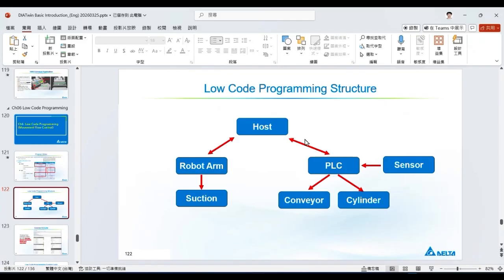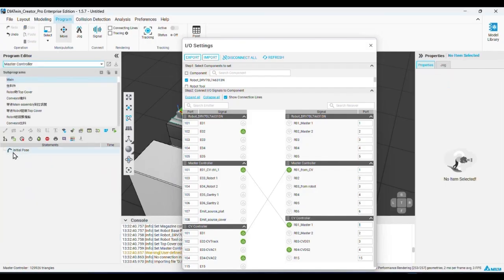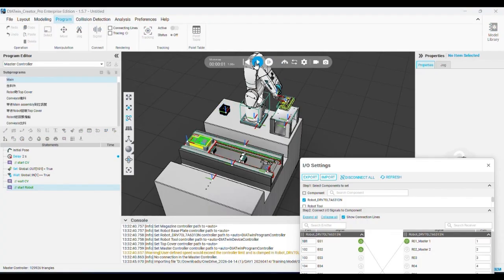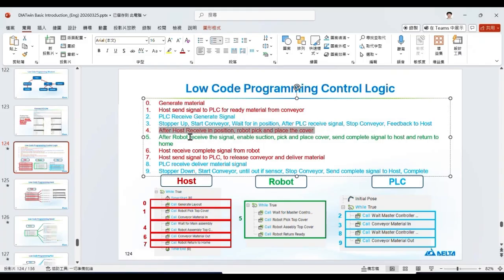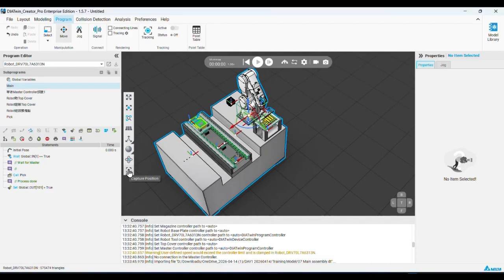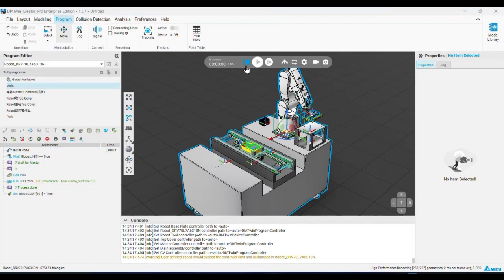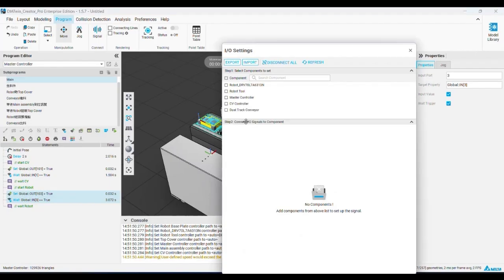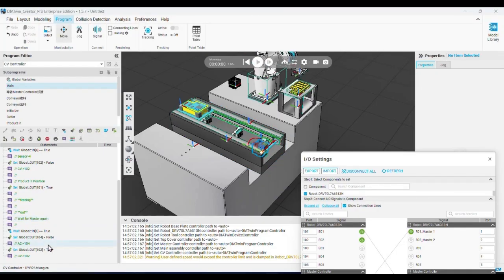02-6 DIATwin Basic : Low Code Programming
This section introduces how to use Low-code functions in DIATwin to complete the operation and process simulation of this example, such as screwdriver assembly. Through practice cases, learners will understand how to quickly build and simulate machine processes in virtual environment.